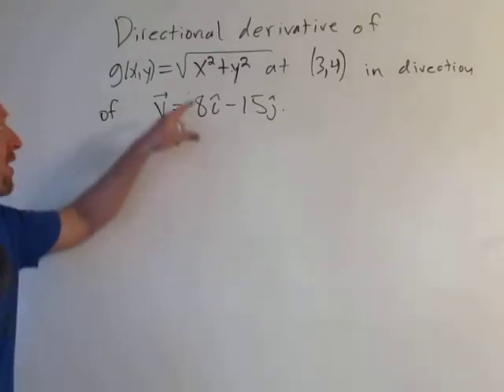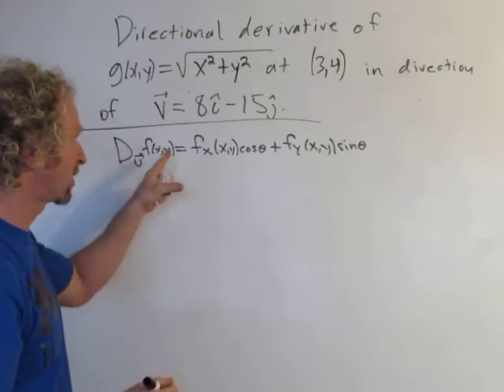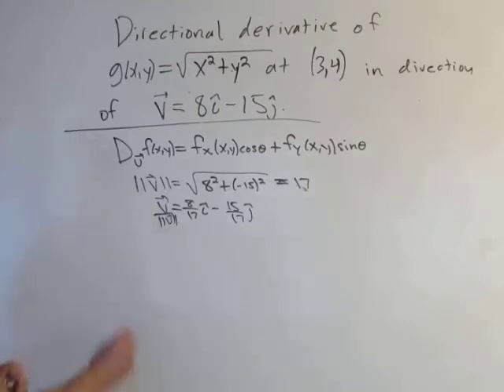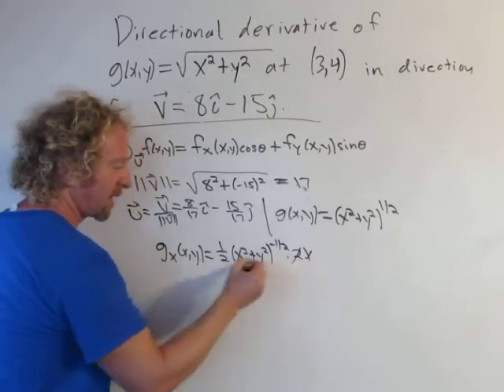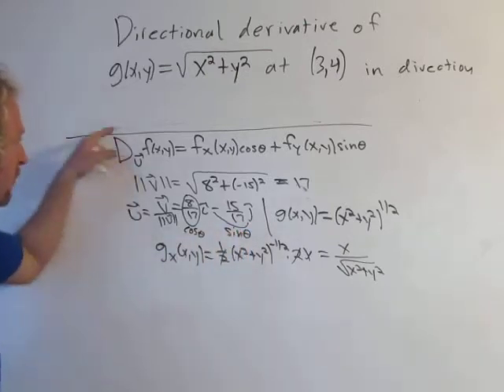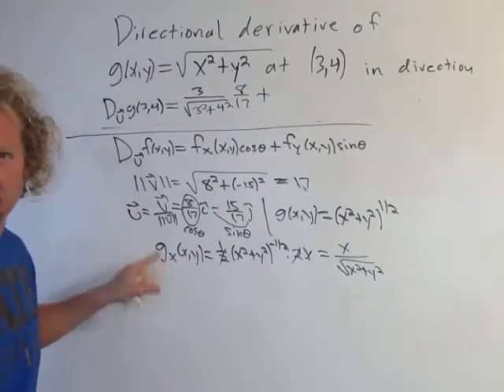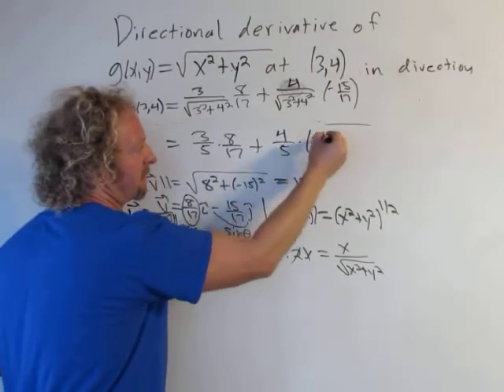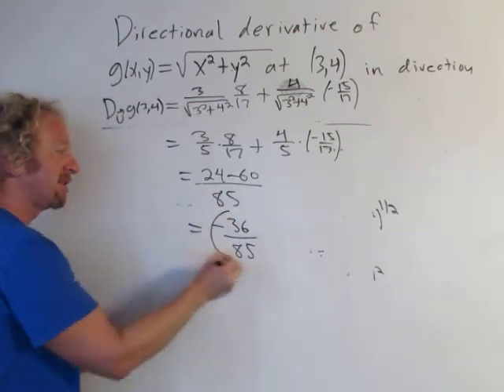Directional Derivative of g(x, y) = sqrt(x^2 + y^2) at (3, 4) in the direction of v = 8i - 15j